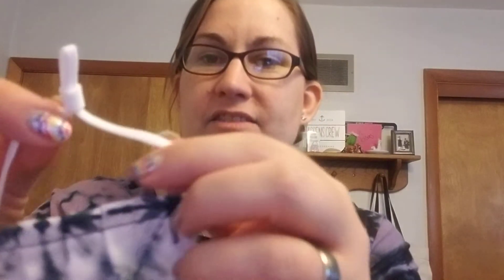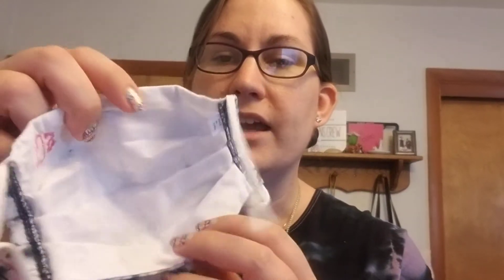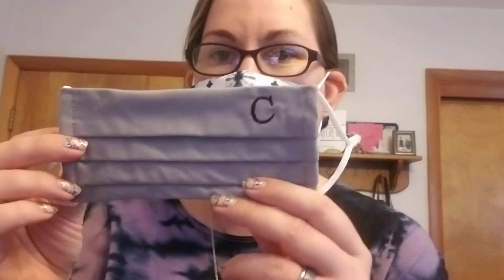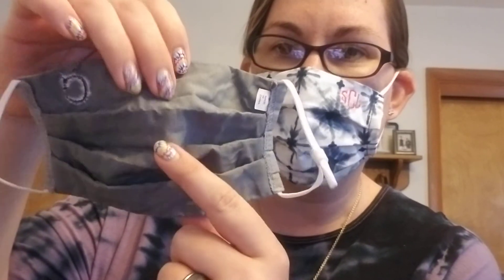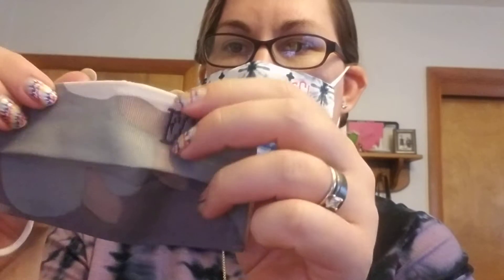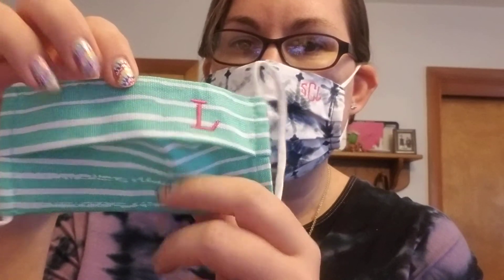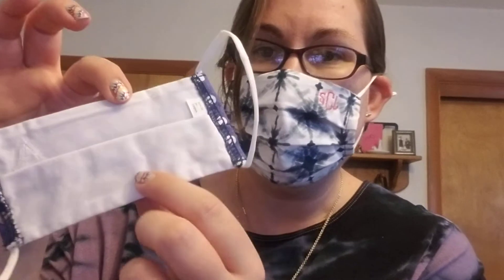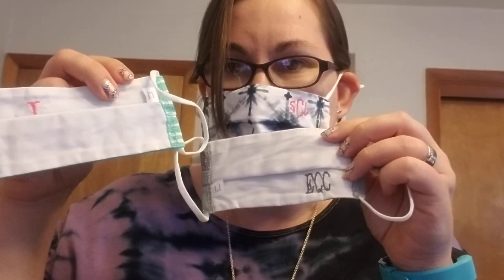Thirty-one brand protective face masks for children and adults.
These two layer face mask have a nose piece and can be monogrammed in true Thirty-one fashion. Available early August 2020